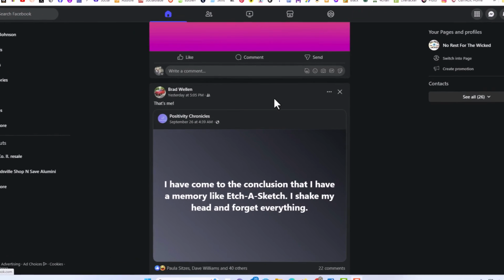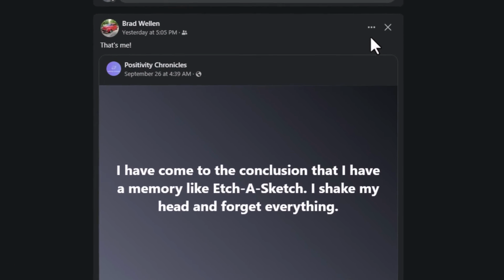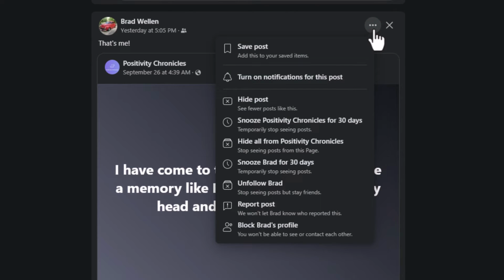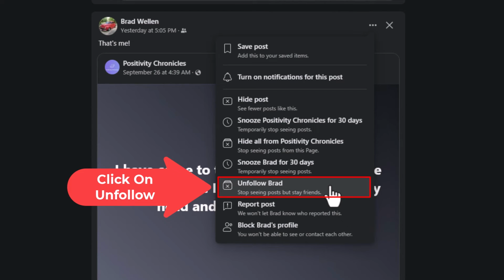How To Unfollow A Friend On Facebook | PC Tutorial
Want to stop seeing someone’s posts on Facebook without unfriending them? This beginner-friendly tutorial shows you exactly how to unfollow a friend using the desktop version of Facebook. Great for managing your News Feed, keeping things distraction-free, and setting boundaries without hurting relationships.

Simple Steps
1. Open your browser and log into Facebook.
2. Go to the newsfeed page and find a post that the friend has made.
3. Click on the 3 dot hamburger menu at the upper right of the friends post and then click on "Unfollow" from the dropdown list.

Chapters
0:00 How To Unfollow A Friend On Facebook
0:20 Open Your Browser And Log Into Facebook
0:34 Scroll Down The Newsfeeds Page And Find A Post From The Friend
0:48 Click On The 3 Dot Menu And Choose Unfollow